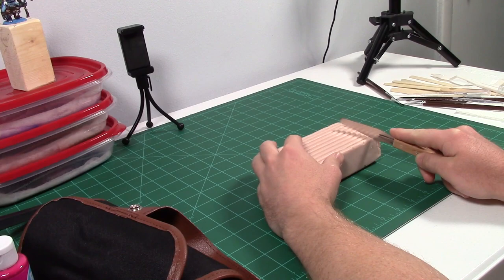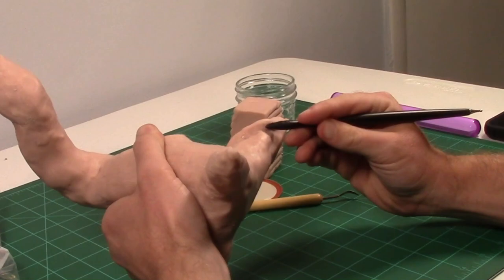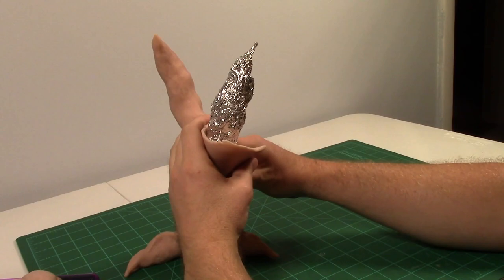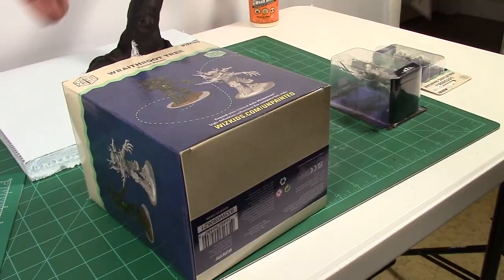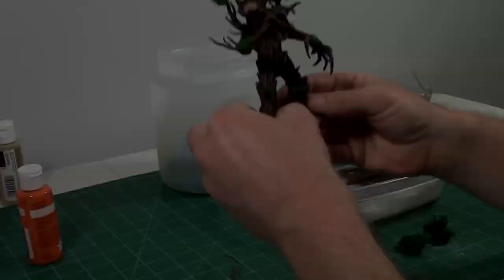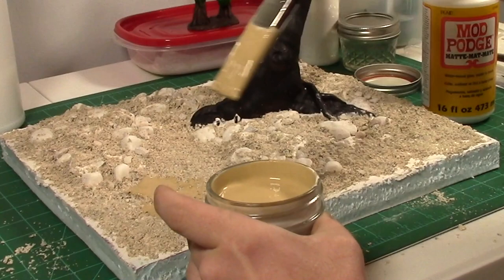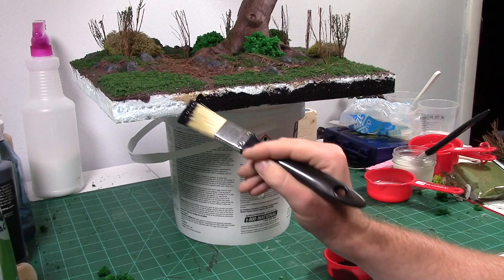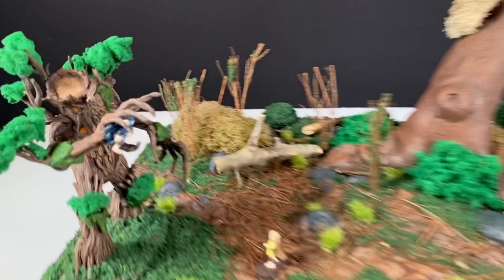I made the Fangorn Forest Scene From THE LORD OF THE RINGS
In this video I show how I make a diorama of the Fangorn Forest scene from Lord of the Rings where Merry and Pippin first meet Treebeard and narrowly escape an orc.

"Smashing, Wooden Fence, C.wav" by InspectorJ of Freesound.org

"Glass Smash, Bottle, F.wav" by InspectorJ of Freesound.org